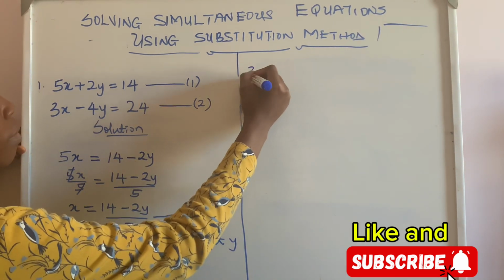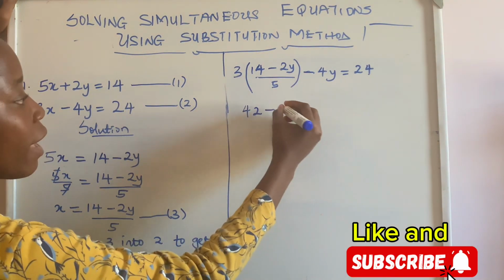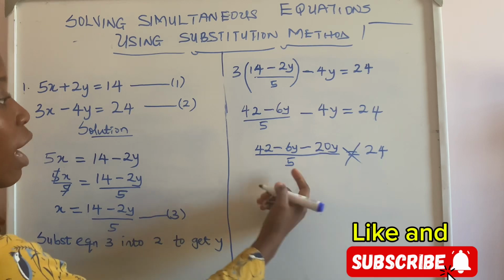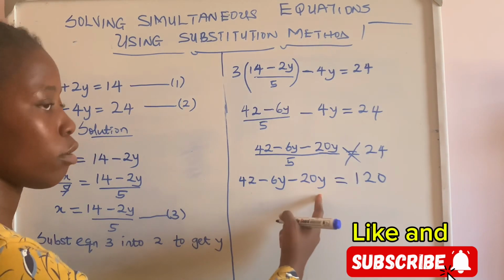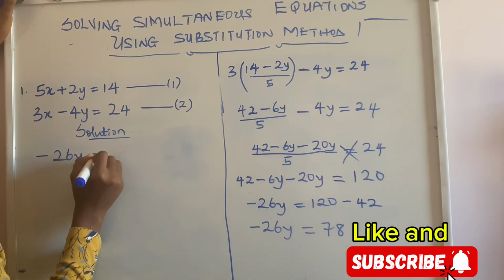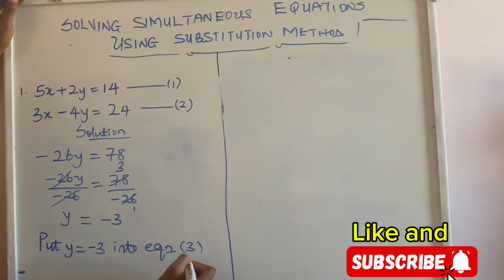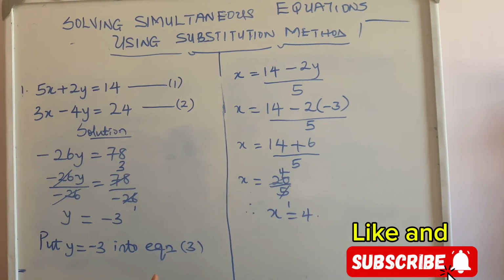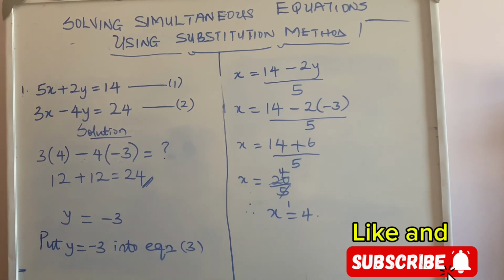Solve Simultaneous Equations Easily | Step-by-Step Guide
I this video, I will walk you through the process of solving a simultaneous equation step-by-step. Perfect for beginners or anyone needing a refresher, this guide covers everything you need to know to understand and solve these equations with confidence. Whether you’re a student or just looking to sharpen your math skills, you’ll find this video helpful!

niso